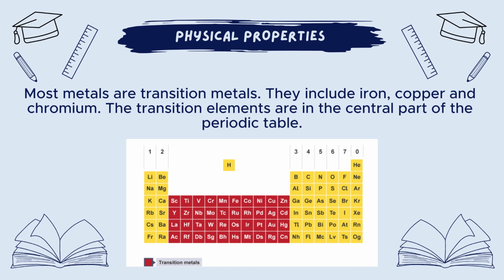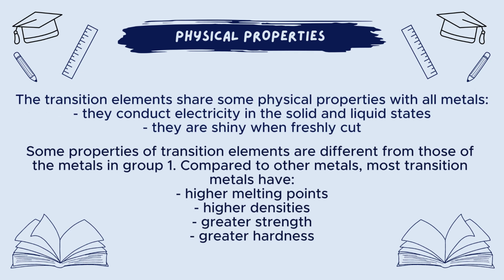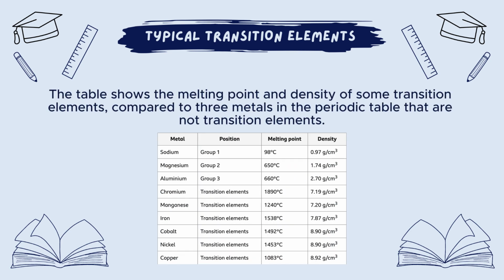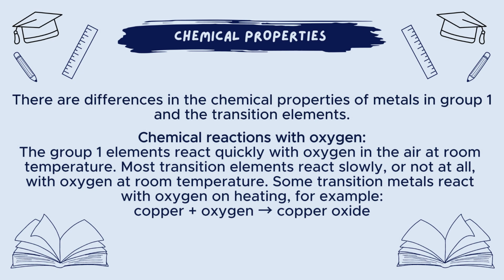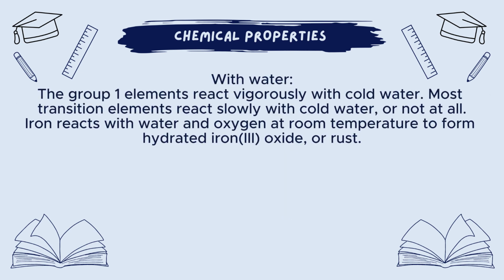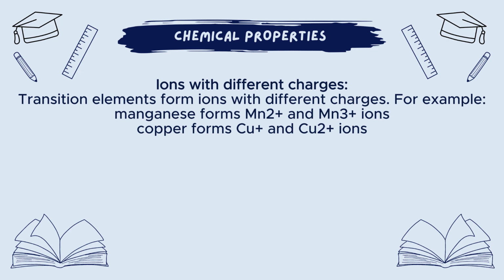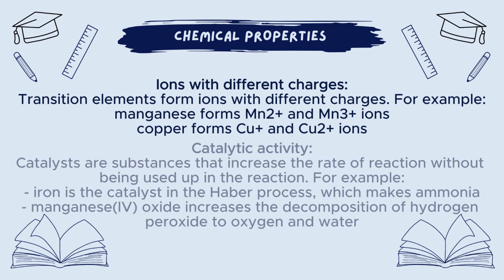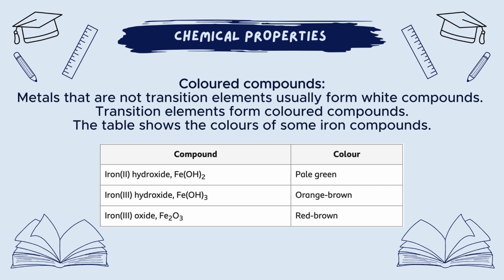Transition Metals GCSE Chemistry (9-1) | Quick Learning | Education Always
This video is a quick summary of Transition Metals for GCSE Chemistry.

Happy learning 😊